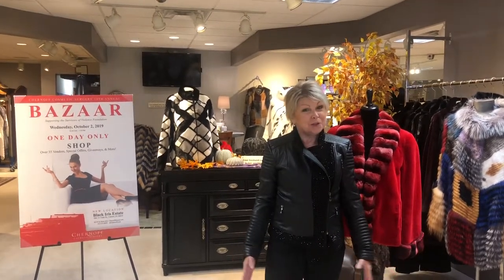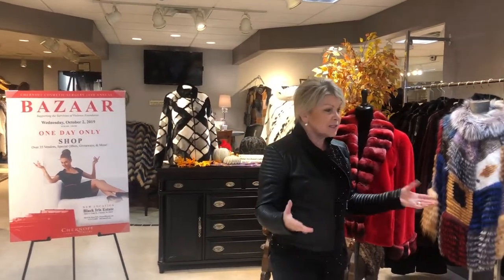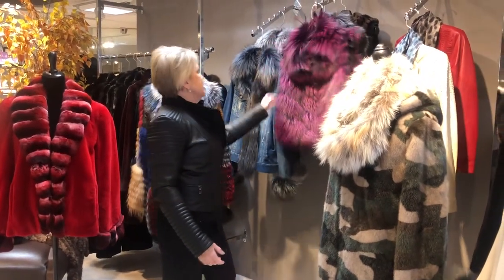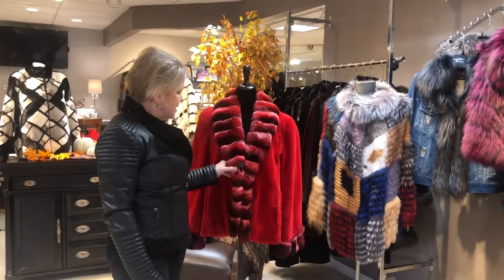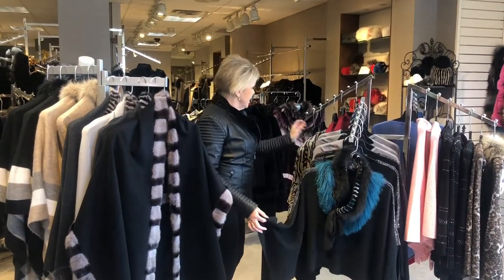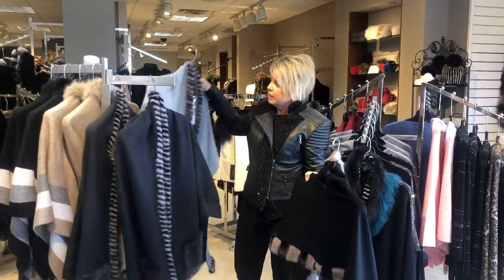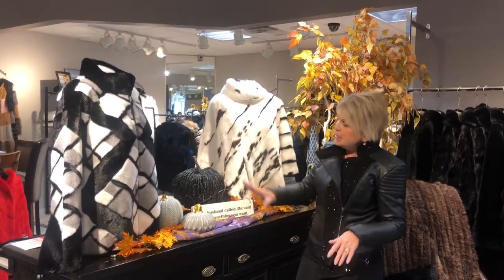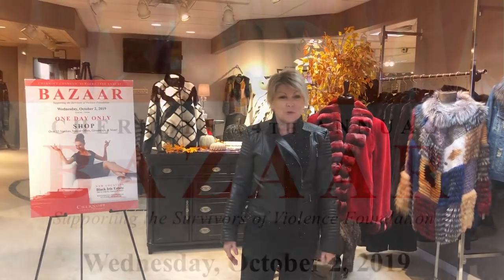2019 Bazaar Vendor - Day Furs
Meet our 2019 Bazaar Vendor, Day Furs. Join us on Wednesday, Oct. 2nd at the Black Iris Estate from 10:30 to 7:30!